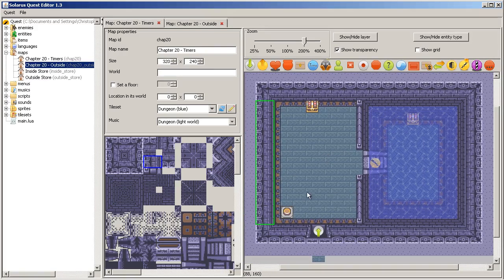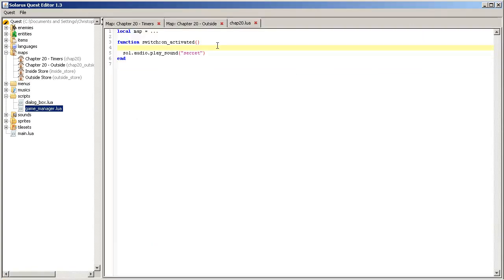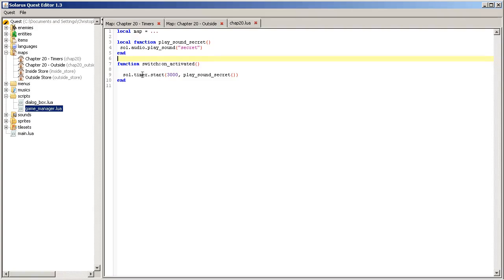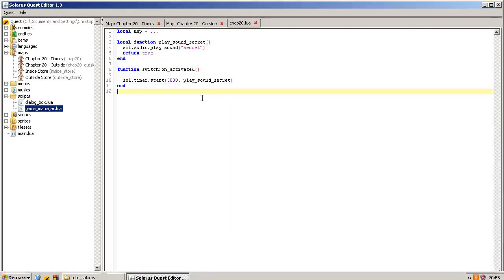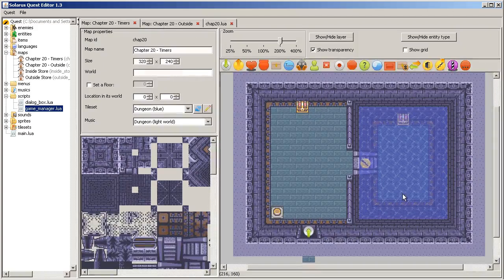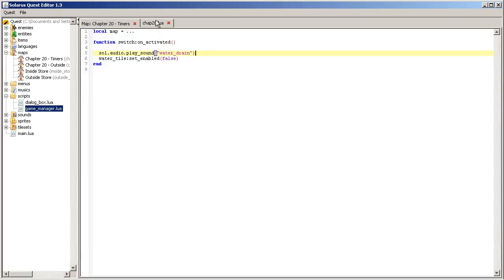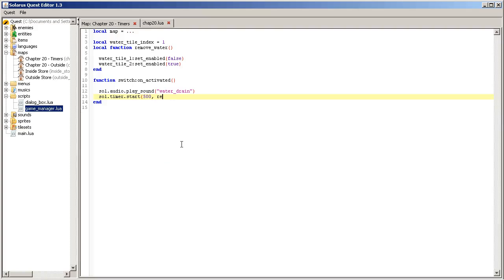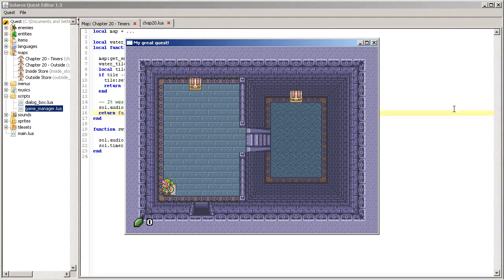Solarus 1.3 game creation tutorial - Part 20: Timers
Timers allow you to execute a function after a delay.
They are repeated if the function returns true.
Timers have a context, useful to control their lifetime.